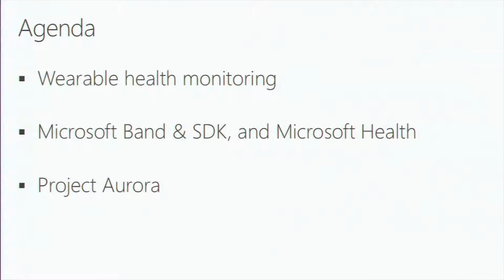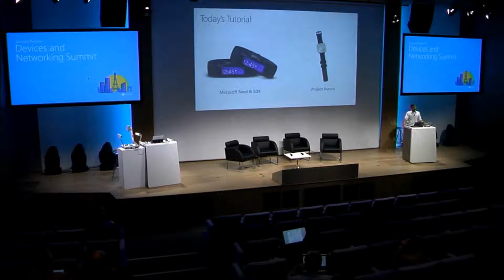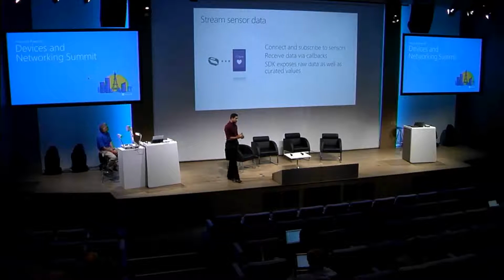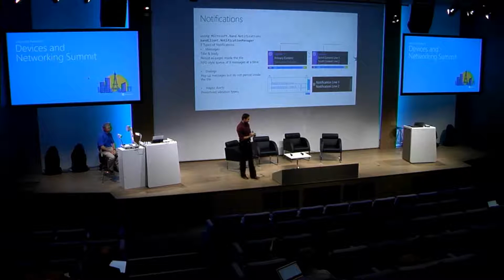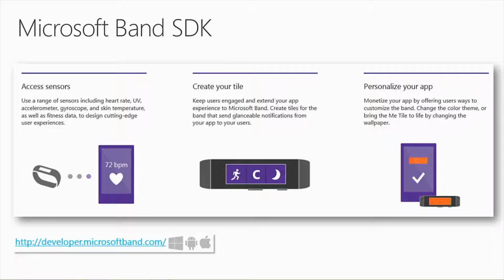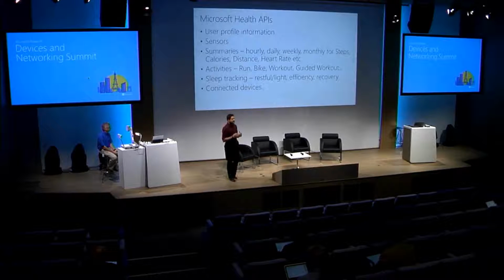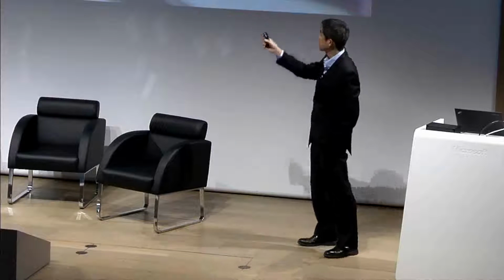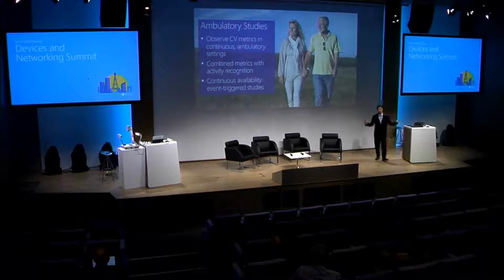Devices and Networking Summit - Tutorial 1, Wearable Health Monitoring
Presenters:  Desney Tan, Microsoft Research; Ali Alvi, Microsoft and Shwetak Patel, University of Washington      There is an emerging trend to instrument the world with sensors that provide insight and allow us to improve the health and function of various systems. For example, cars now use many sensors for on-board diagnostics, shifting us from reactive crisis-driven repairs to proactive preventive maintenance. Similar trends pervade our homes, workplaces, and outdoor environments. We must apply this approach to the system we arguably care the most about ΓÇô our bodies. We will open the session with a high level overview of wearable health technology. We will describe our early research on exercise and activity sensing, which has now been incorporated into the Microsoft Band. We will then demonstrate capabilities of the Band, as well as present example applications built with the Software Development Kit. We will close with some of our current work, pushing beyond consumer health and fitness into clinical health sensors.